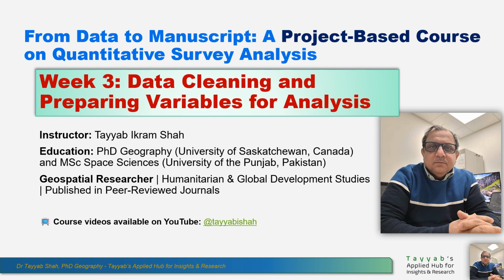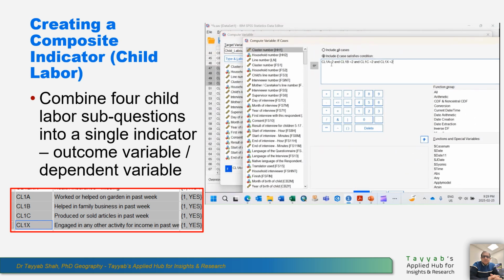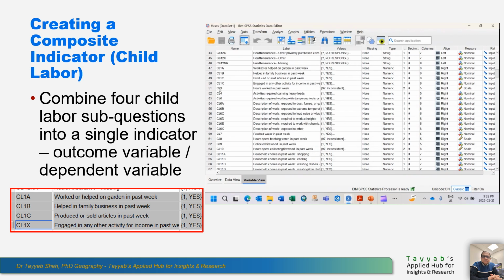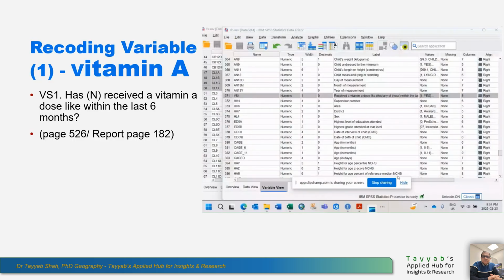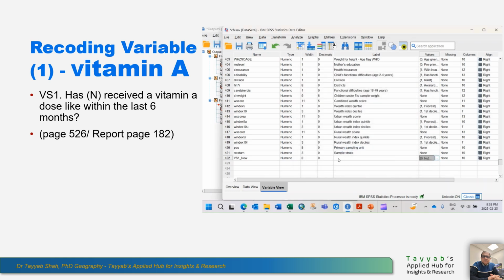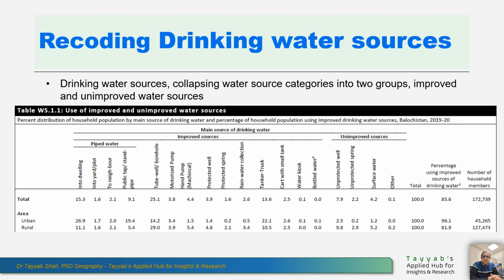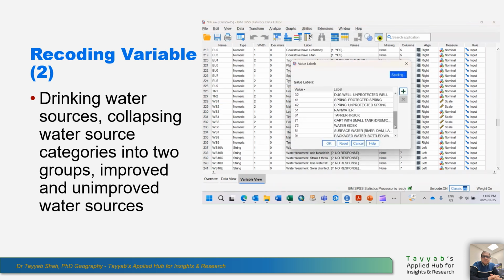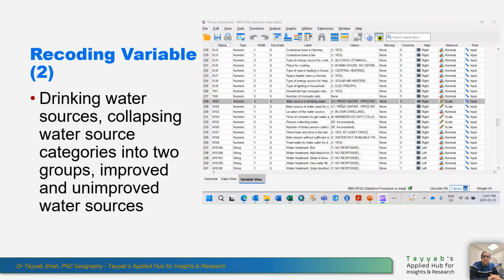From Data to Manuscript Course - Week 3: Data Preparation and Frequencies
From Data to Manuscript: A Project-Based Course on Quantitative Survey Analysis!

Week 3 - Data Preparation and Frequencies

This week, we are focusing on essential data transformation techniques:

🔹✅ Recoding variables – Convert continuous data (e.g., income, age) into meaningful categories
✅ Building composite indicators – Combine multiple variables to create insightful new measures
✅ Descriptive stats & frequencies – Summarize data for clear, compelling analysis

🎯 Hands-on learning! You'll apply these techniques to real datasets, recode variables, construct indexes, and visualize results.

📊 Ready to refine your data analysis skills? Let's get started! 🚀